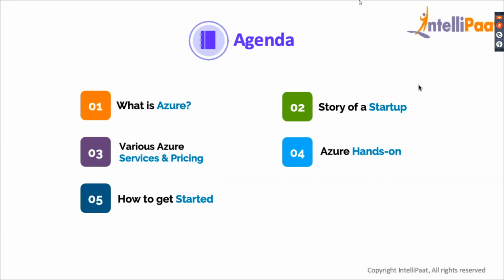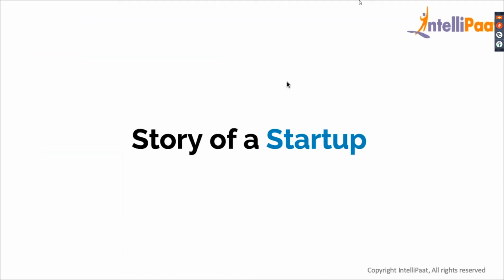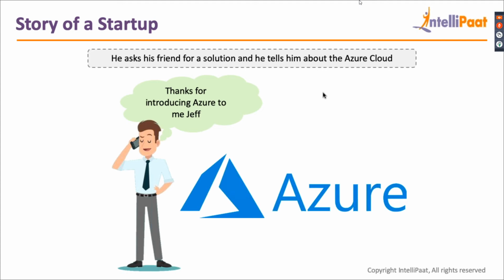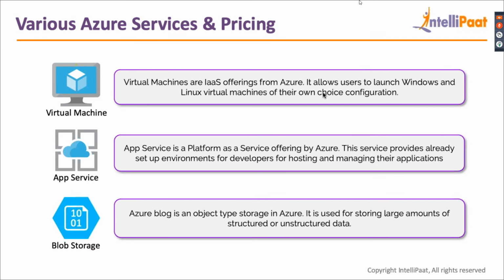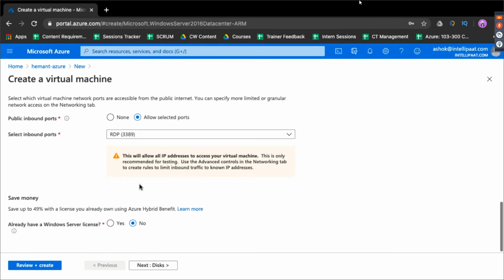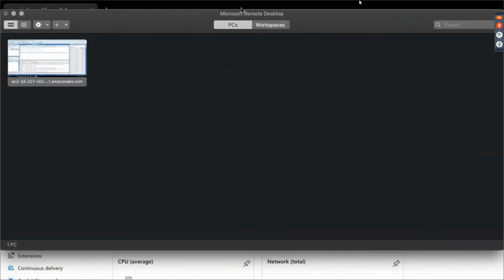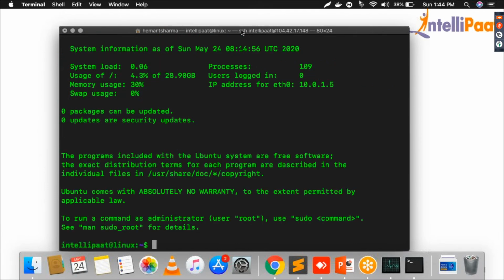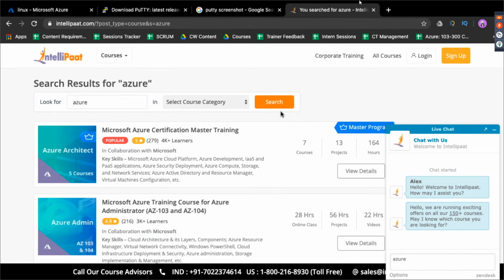Learning Azure - 2 | Creating Virtual Servers on Azure | Intellipaat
📝Interested to read about microsoft azure certification still more?

Intellipaat Edge
1. 24*7 Life time Access & Support
2. Flexible Class Schedule
3. Job Assistance
4. Mentors with +14 yrs
5. Industry Oriented Course ware
6. Life time free Course Upgrade

If you want to learn Azure to become Solutions architects & programmers looking to build SaaS, PaaS and IaaS applications then this Intellipaat windows azure certification is for you. The Intellipaat Azure video is your first step to learn Azure. Since this Microsoft Azure certification video can be taken by anybody, so if you are a Network and Systems administrators or Graduates and professionals looking to upgrade the skills to cloud technologies or Storage and security admins, Virtualization & network engineers then you can also watch this Azure certification video.